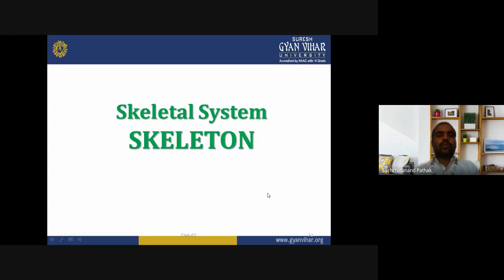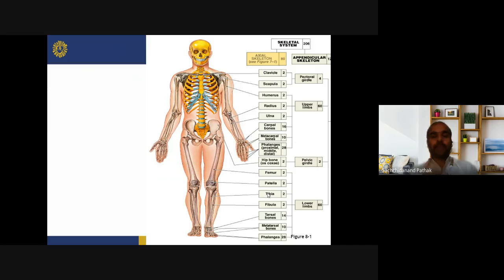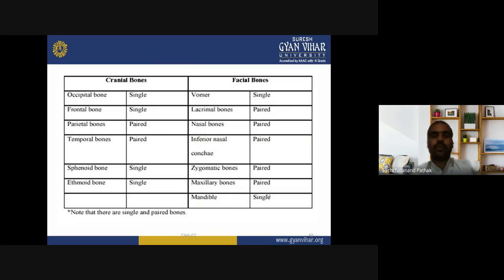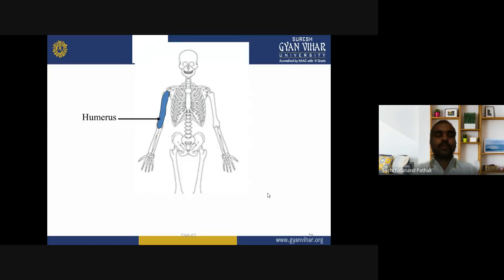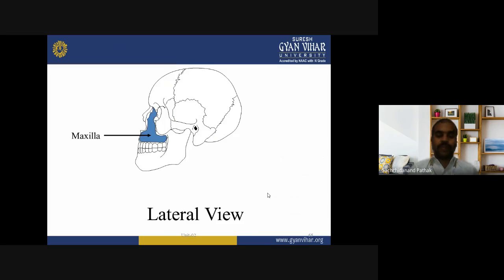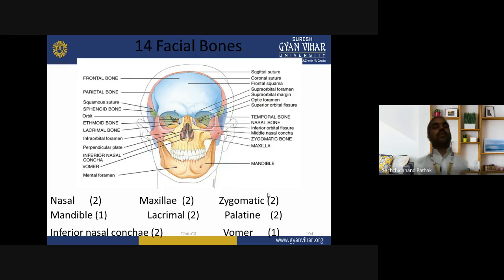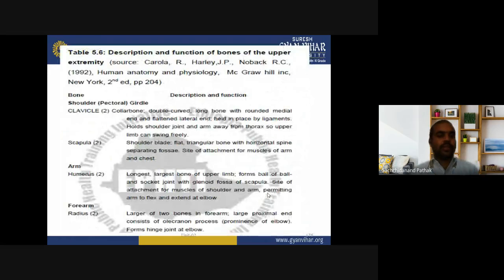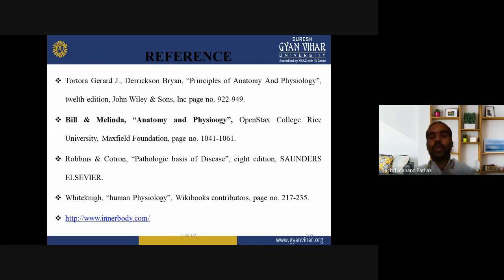Lecture 17_HAP_Bone framework_Mr. Sachchidanand Pathak,School of Pharmacy, Suresh Gyan Vihar Uni.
Mr. Sachchidanand Pathak,
School of Pharmacy, Suresh Gyan Vihar University, Jaipur, Rajasthan.